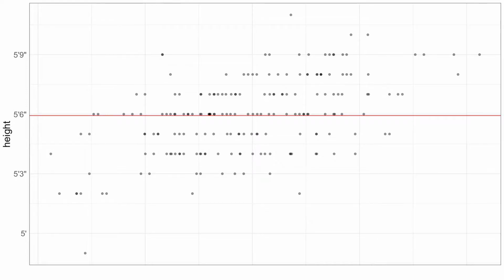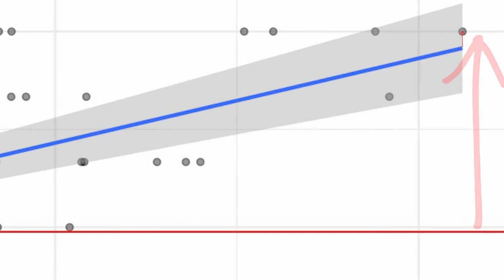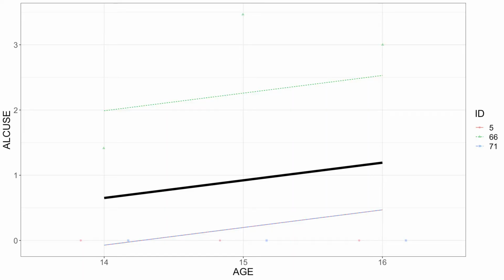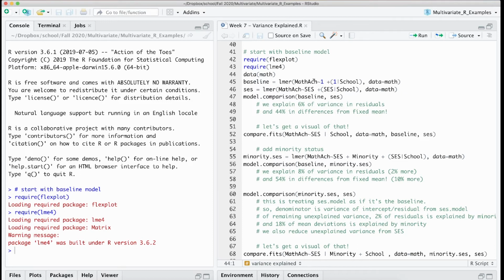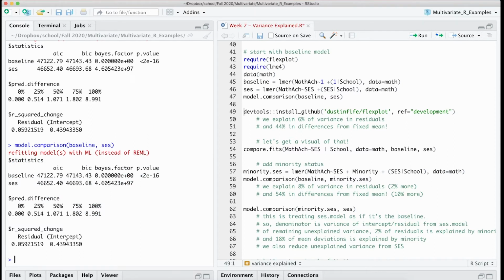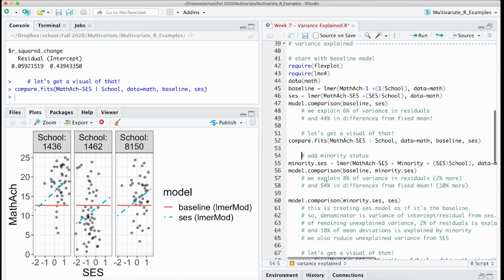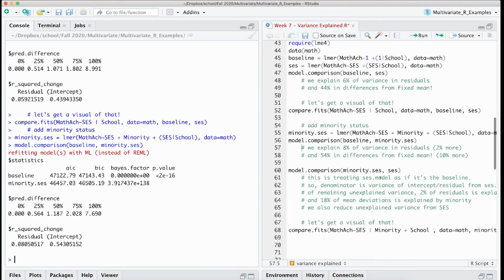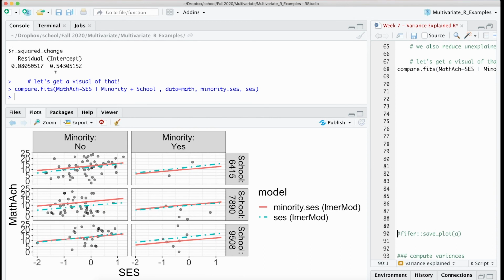Explaining Variance Explained in Mixed Models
Learning Objectives:
#1. Understand what variance explained means
#2. Why variance explained is more complicated for mixed models
#3. Be able to use model.comparison in flexplot

This video is part of my multivariate playlist: This is part of a playlist on multivariate statistics